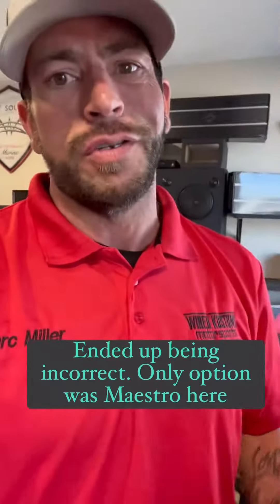2014 Ford Escape Maestro radio installation JVC modification required by Wired Kustoms Motorsports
2014 Ford Escape Maestro radio installation JVC modification required by Wired Kustoms Motorsports